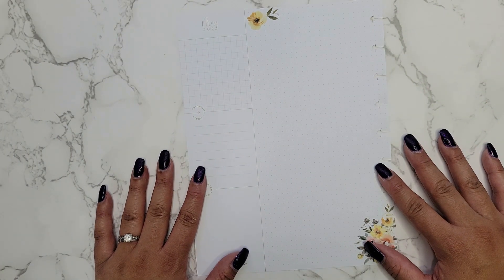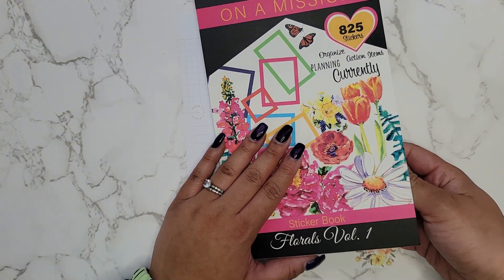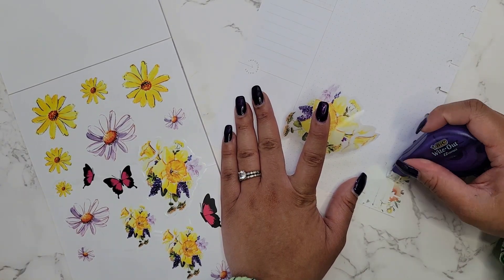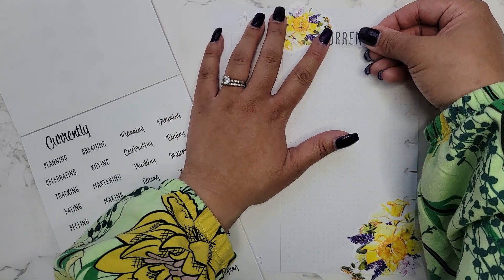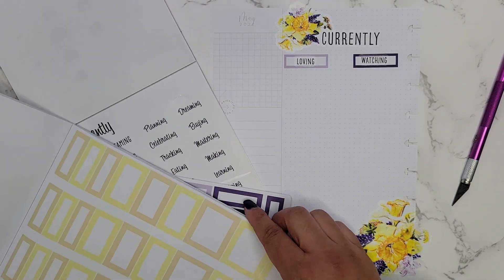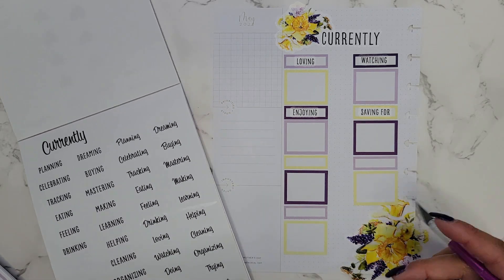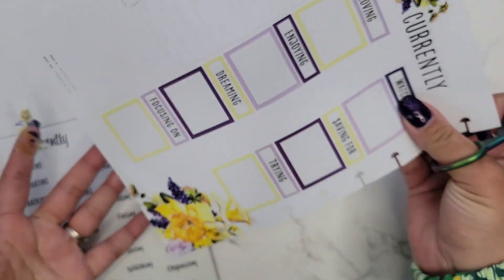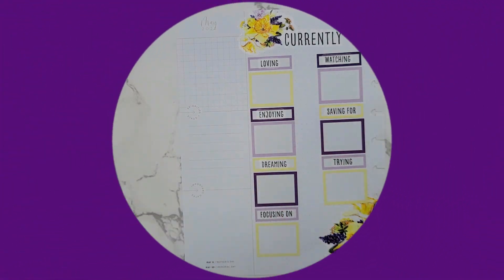PWM | May Currently Page | The Happy Planner